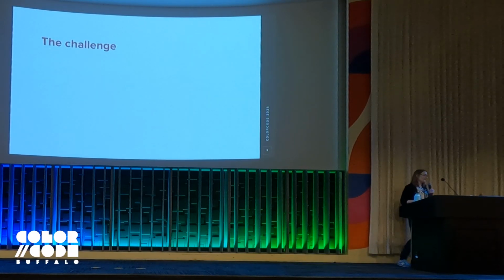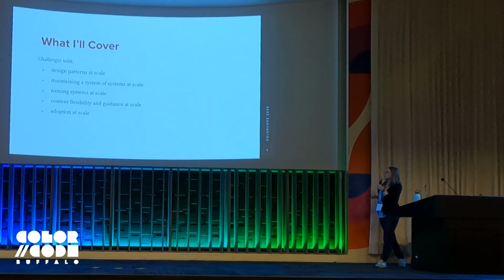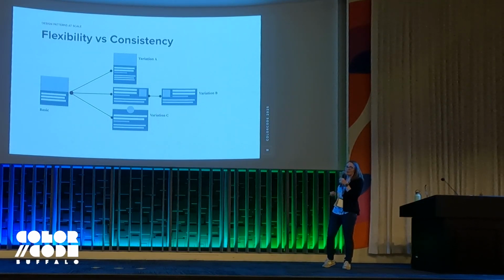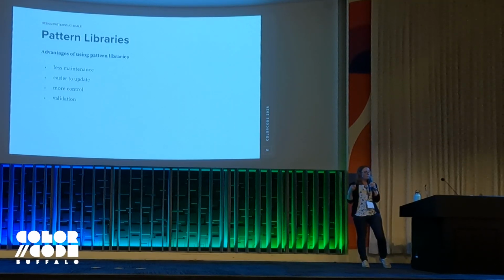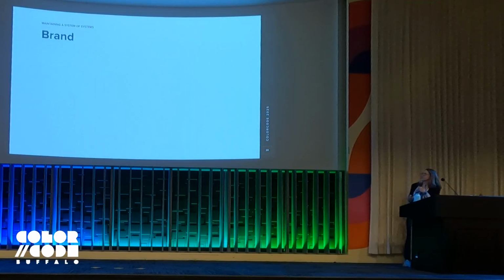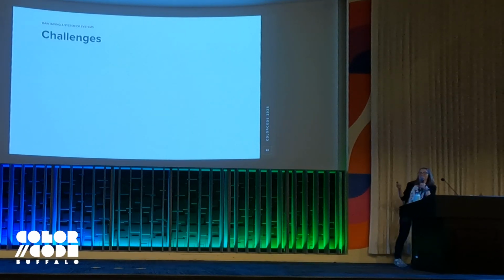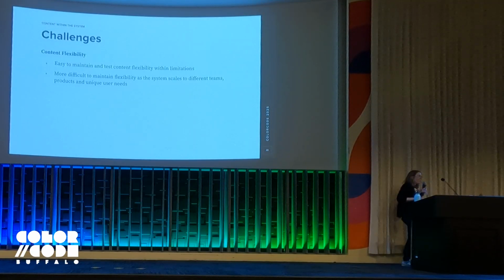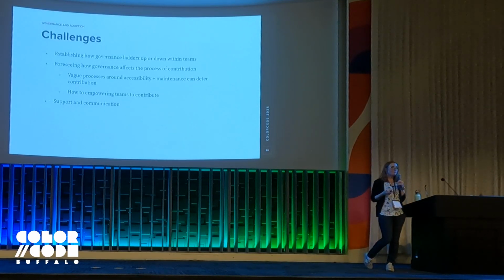"The Unique Challenges of Design Systems at Scale" - Jen Witkowski (ColorCode: Buffalo 2025)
Jen Witkowski, Associate Design Director @lullabot presents "The Unique Challenges of Design Systems at Scale" at ColorCode: Buffalo 2025.

Setting up a design system can help create consistency and guardrails for authors, designers, strategists, developers, and all involved in creating and maintaining websites or applications.

But what happens when that design system needs to expand to support numerous applications and websites, each with a different purpose and audience?

In this session, we’ll share some design challenges we’ve encountered when working with large design systems that need to scale. We’ll discus:

– scaling and maintaining design patterns
– naming systems at scale
– maintaining a “system of systems.”
– governance and adoption at scale
– component content flexibility and guidance at scale

This session is for designers who are already familiar with design systems but unsure how to scale them to multiple websites and applications.

NOTE: Sorry about the audio quality, we made the wrong microphone / audio decision for this presentation.